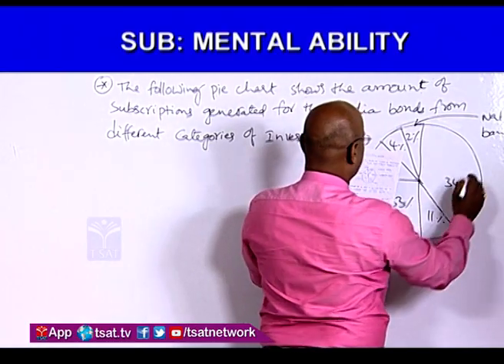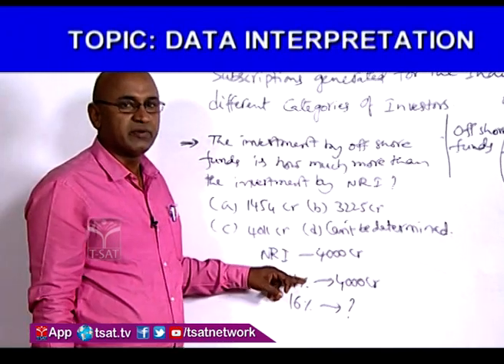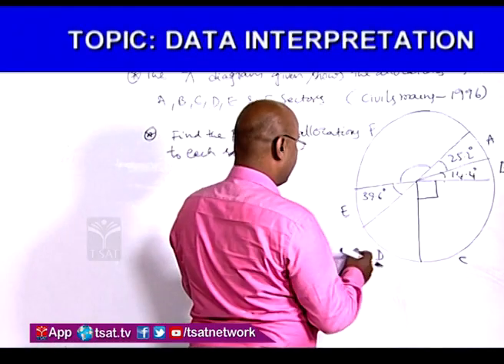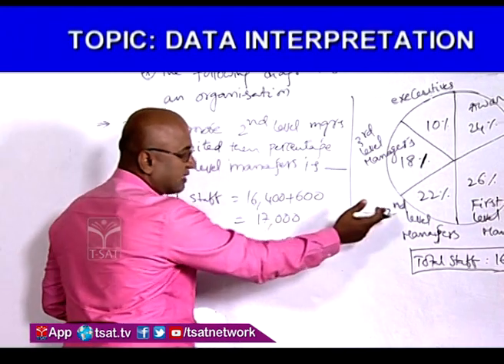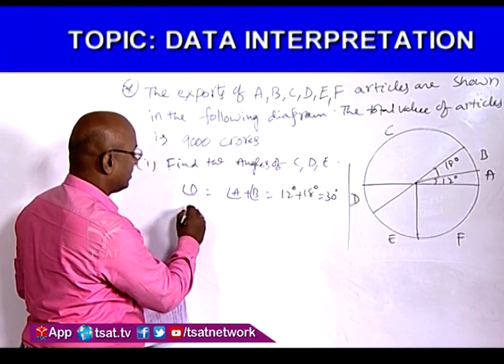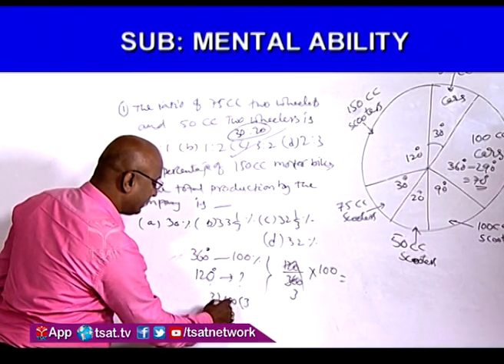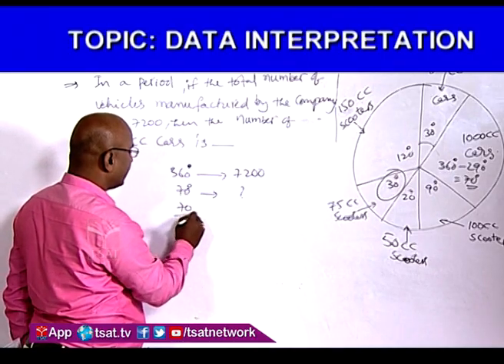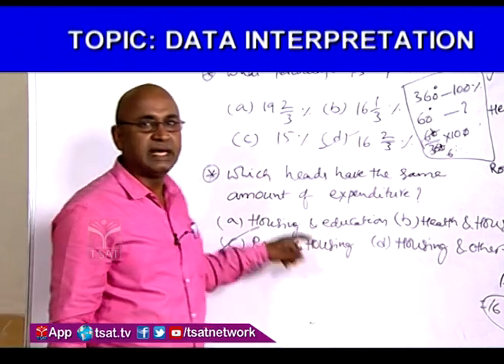Group 3 | Paper 1 | Mental Ability - Data Interpretation Pie Charts | TGPSC || T-SAT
T-SAT Network Digital Classes are Now Available on Following Platforms:

👉Install T-SAT App:
1. For Android Users: Play Store
2. For Apple Users: AppStore